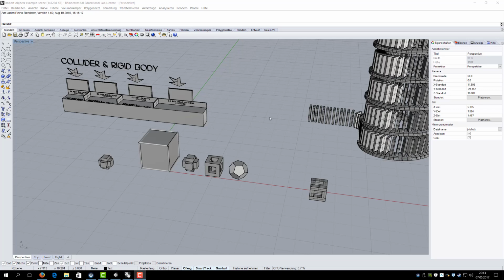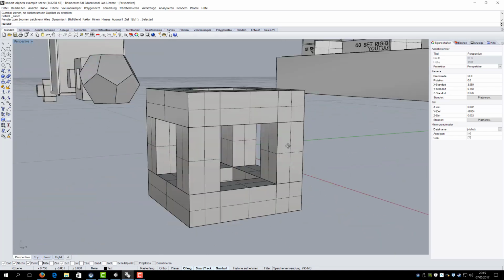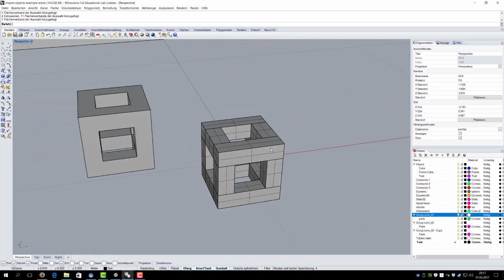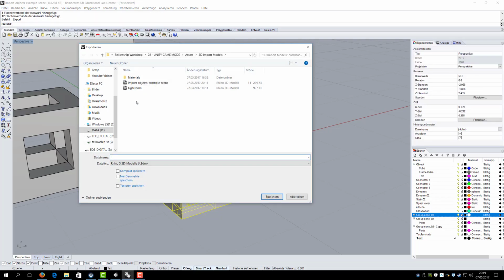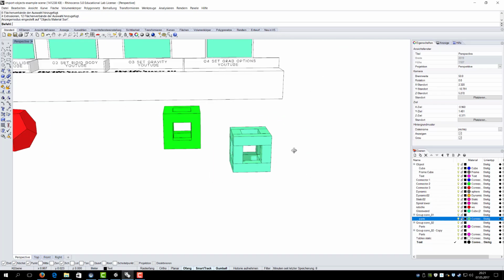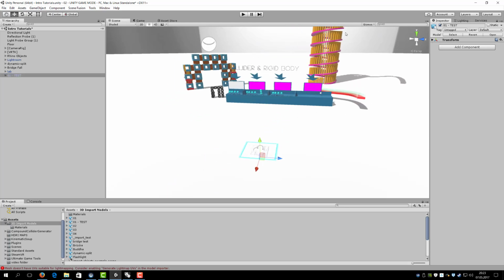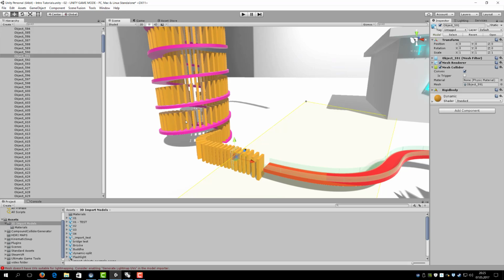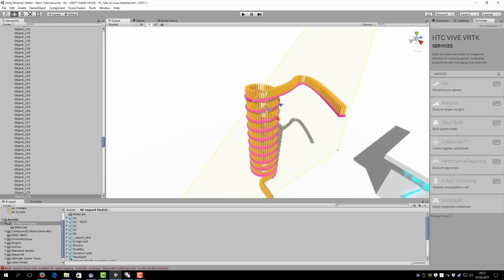05 - Rhino to Unity